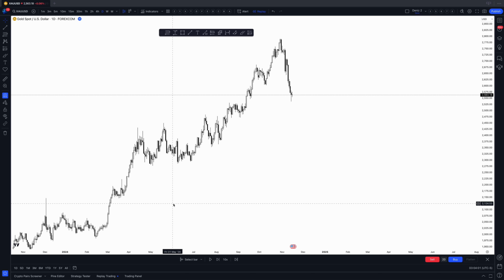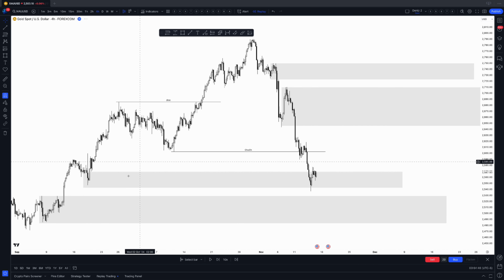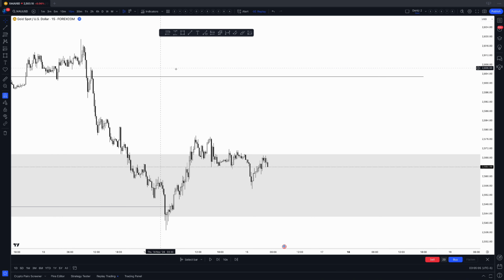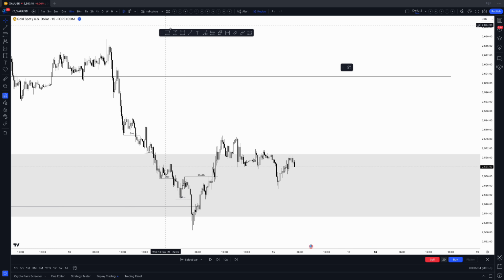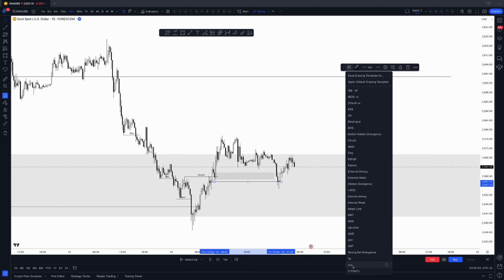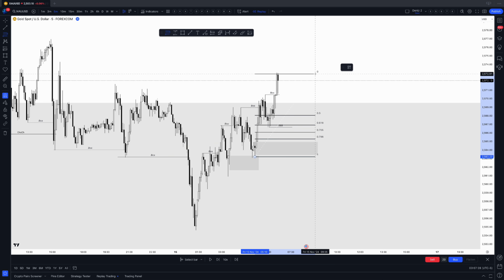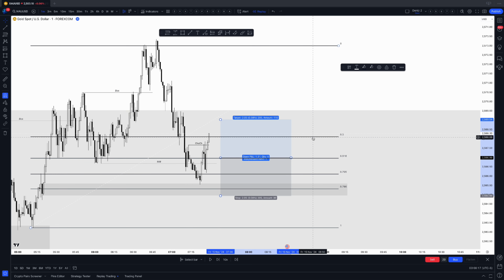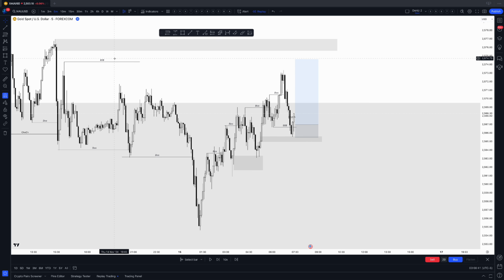$50 to $1,000,000 Challenge Day 25 | How I Analyze My Trades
Welcome to Day 25 of the $50 to $1,000,000 challenge! In this video, I share my trade analysis and strategies for Day 25.